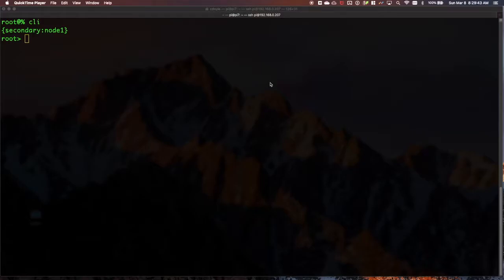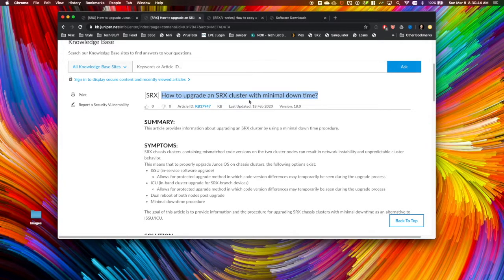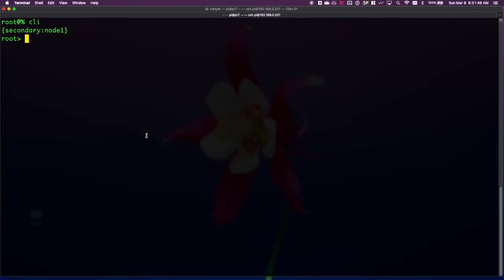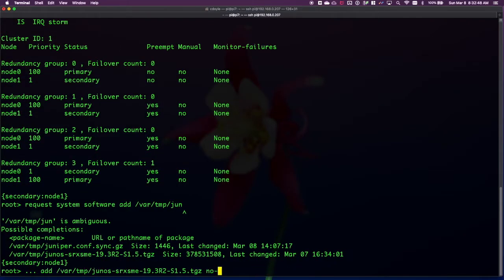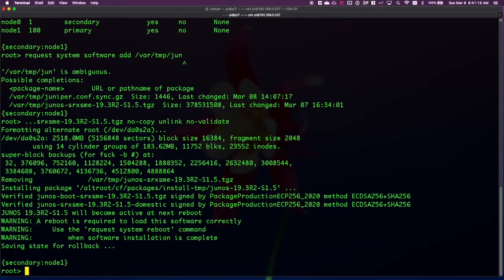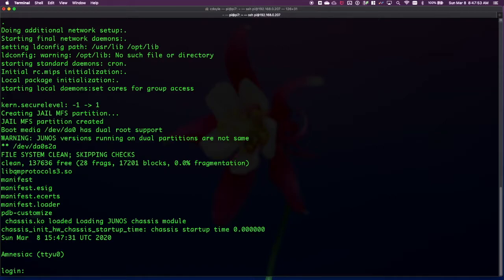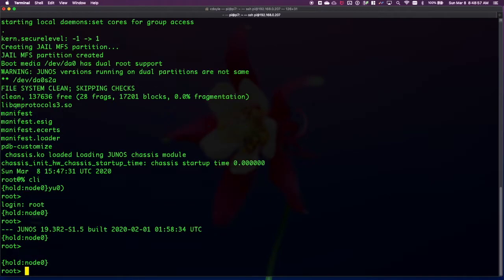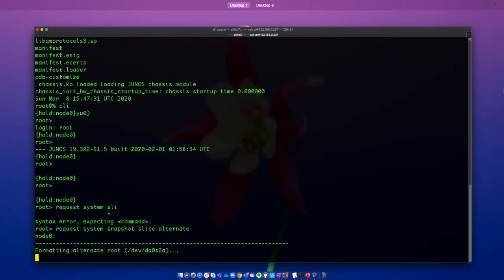SRX340 upgrade process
There's a few different methods to upgrade and SRX security gateway cluster. You can go the traditional route, loading the new code on each cluster member node, staging the upgrade on both boxes, then synchronizing your reboot. You can also use a special "minimal downtime" method in which you isolate node members from each other, upgrading them out-of-band. And finally, for those chassis with dual routing-engines, you can perform an in-service upgrade.

The method shown here is the traditional one and can be applied to any cluster comprised of two firewalls with a single RE each. In this example, I'm upgrading my SRX340 cluster at home from 18.something-or-other to 19.something-or-other.

Update: Thanks to user High Pitch for pointing out that I forgot to include the link for copying files between cluster nodes.